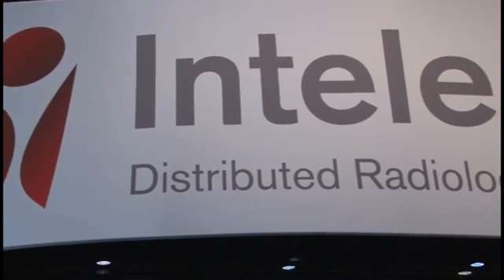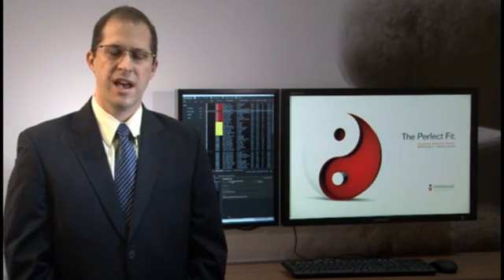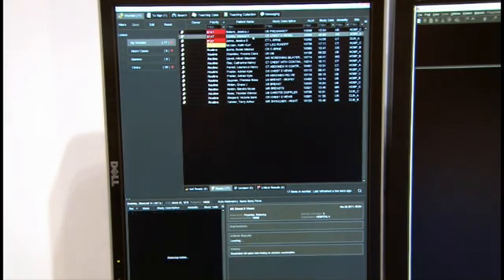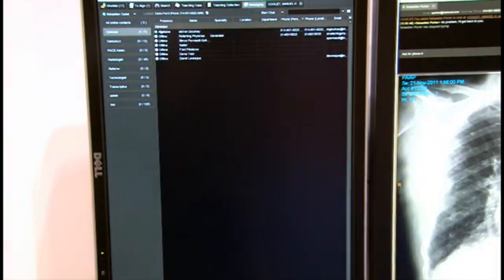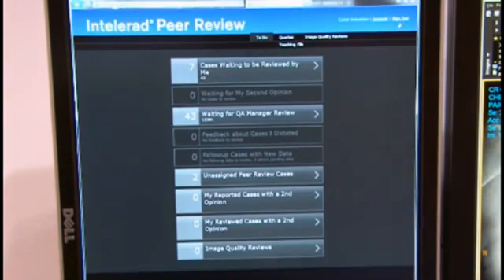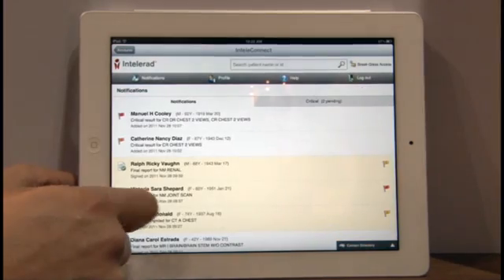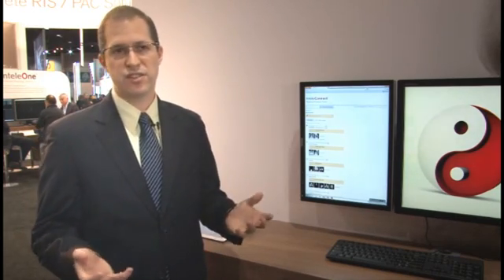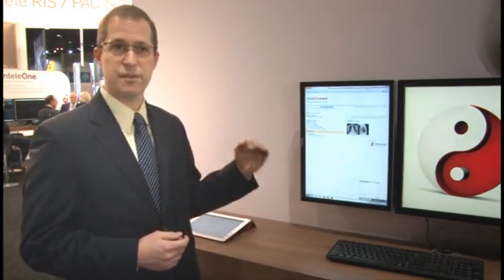Intelerad Sets High Standard for Collaboration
New IntelePACS 4.4 enhances communication by improving cross-functional and remote collaboration between radiologists, referring physicians and technologists through expanded instant messaging, as well as internal notes that are linked to the patient record. IntelePACS 4.4 also features workflow improvements.